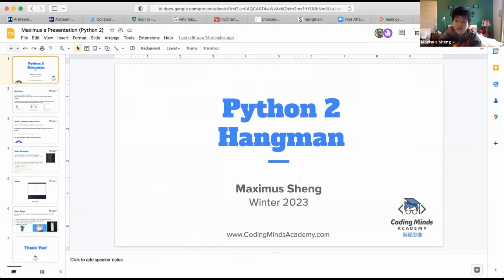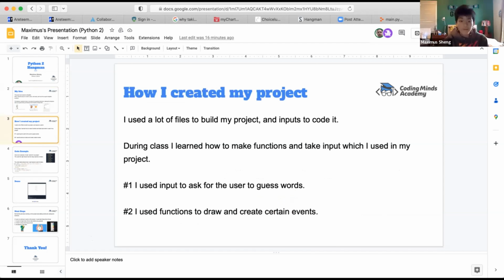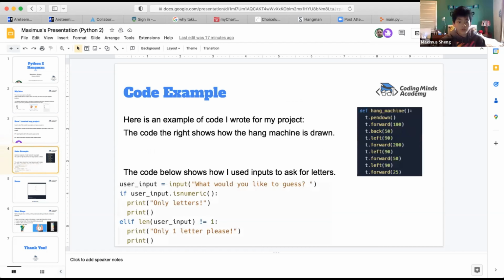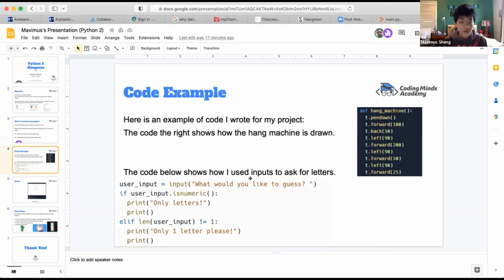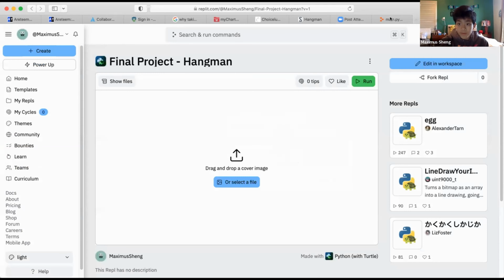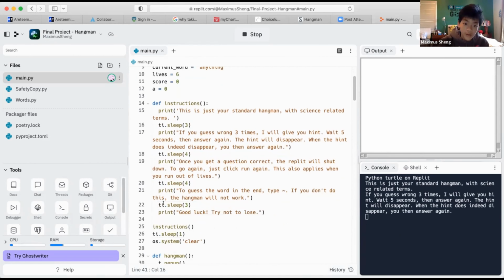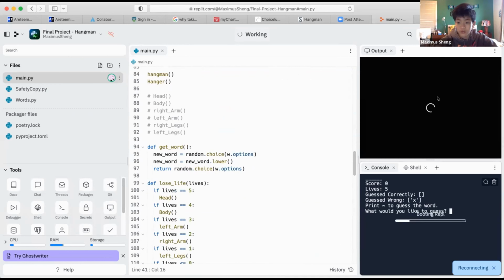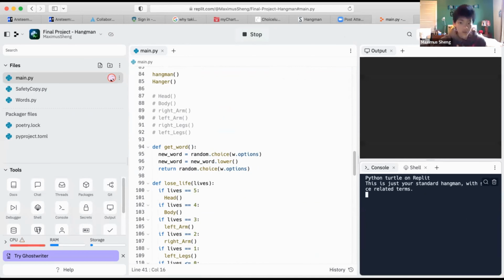Sat Python 2 900 am Max